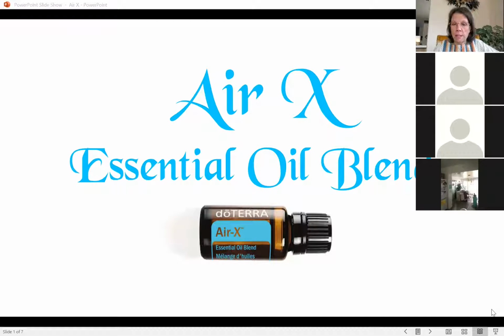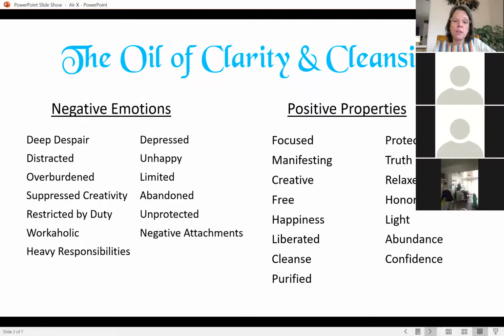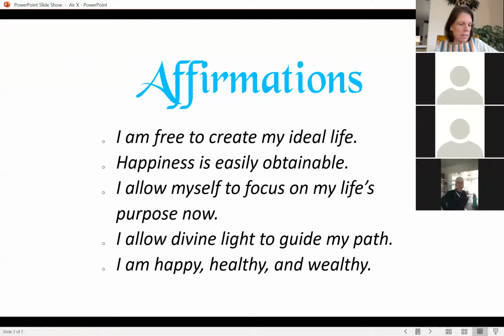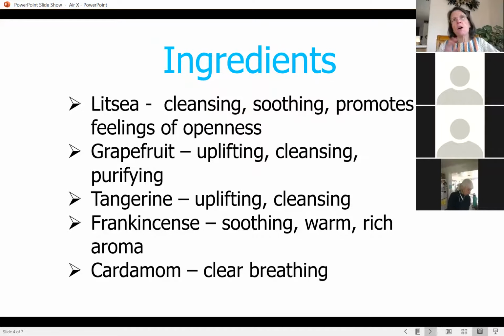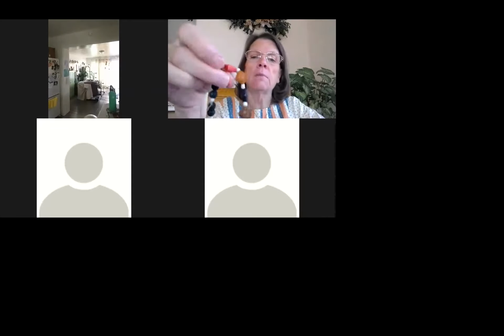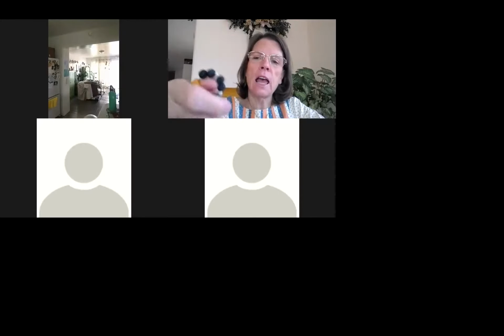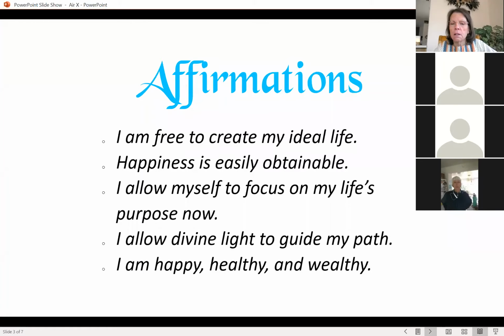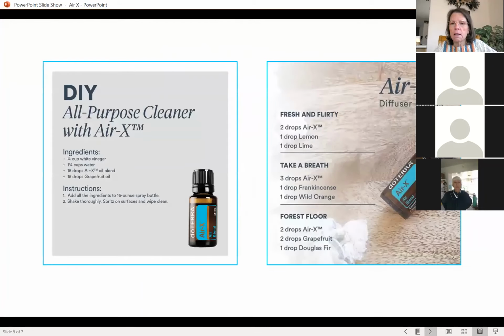Air X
In addition to helping freshen the air, Air X can have a calming and energizing aroma when inhaled.  Emotionally it is the oil of clarity and cleansing.

Contact Elizabeth for a copy of the handout.